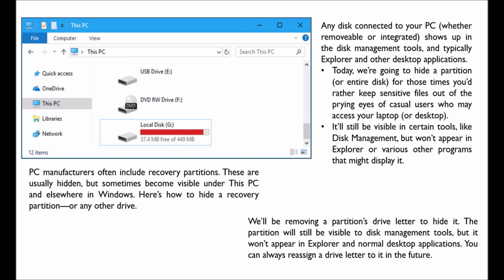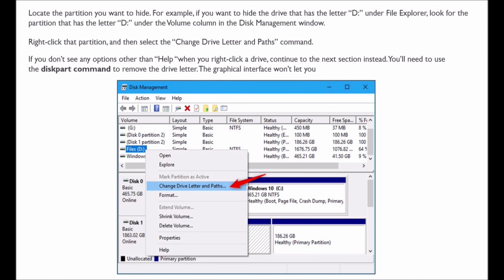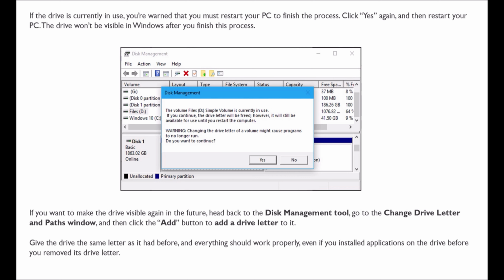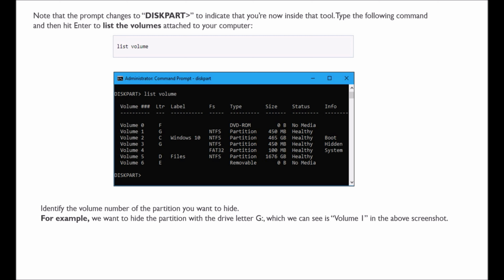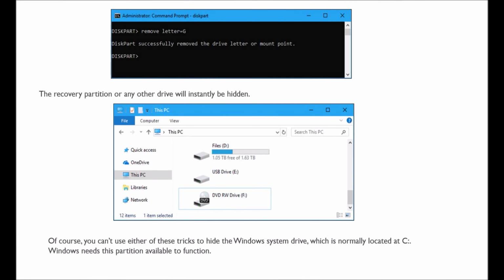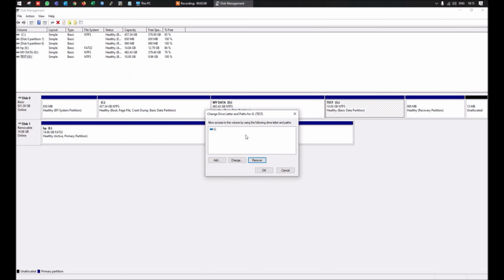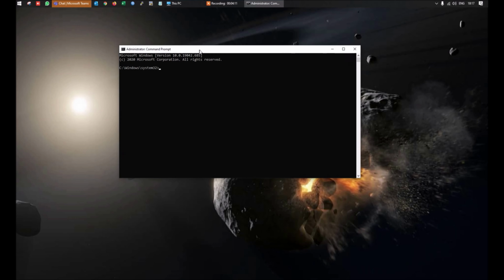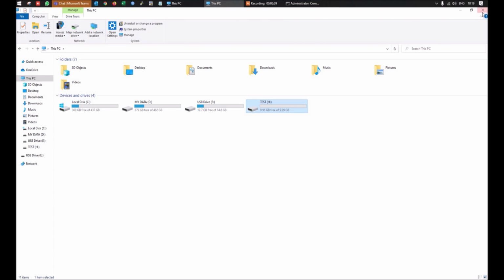100% Working | Tips & Trick - How to Hide a Recovery Partition (or Any Disk) in Windows 10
100% Working | Tips & Trick - How to Hide a Recovery Partition (or Any Disk) in Windows 10